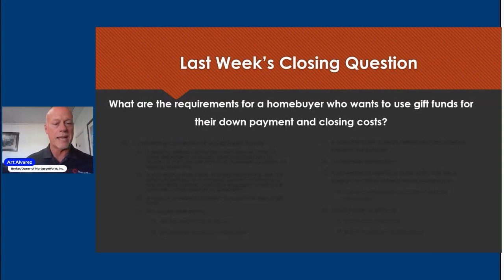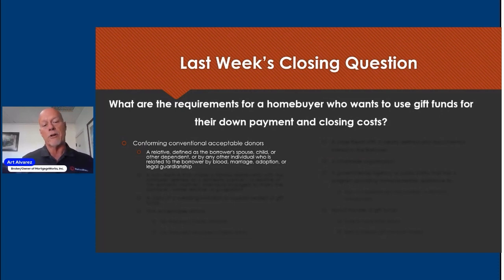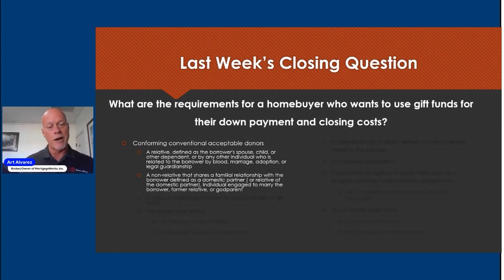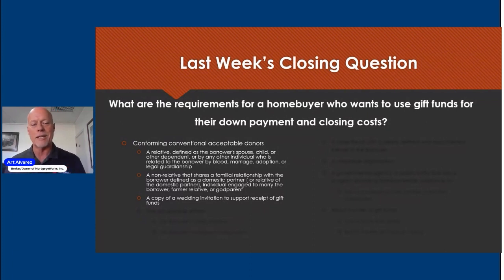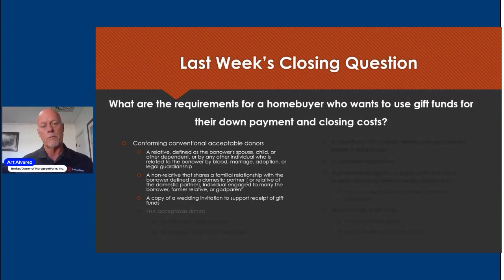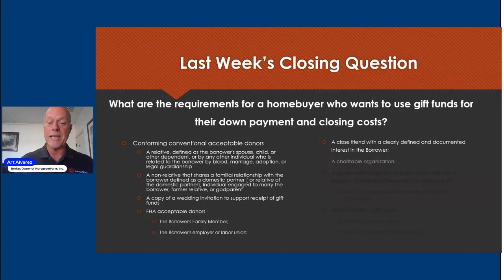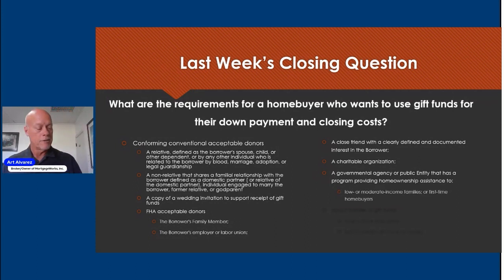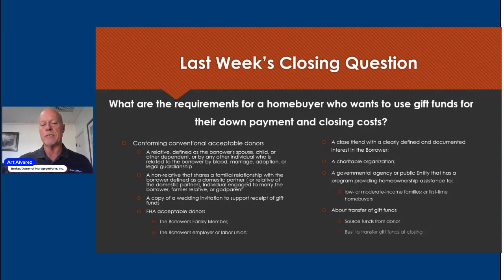May I Use Gift Funds & Who May I Receive Money From, For a Down Payment on My Home? - Legal or Not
At MortgageWorks we believe that the mortgage process isn't as simple as some lenders would have you think or that the appropriate mortgage products can be delivered by technicians with limited training and experience. Instead, we believe we provide an unsurpassed level of objective, personalized service to our clients by combining our consultative approach with a strong commitment to training and product knowledge.

Our mission is to serve our customers with honesty, integrity and competence. Our goal is to provide home loans to our clients while providing them with the lowest interest rates and closing costs possible. Furthermore, we pledge to help borrowers overcome roadblocks that can arise while securing a loan.

Art Alvarez, Broker/Owner of MortgageWorks, has nearly 40 years of experience in residential mortgage loan originations, starting as a loan officer in January 1982 after graduating from Claremont McKenna College with a B.A. in Economics, and continuing on to hold management positions with commercial banks and mortgage banks with a national presence. He founded MortgageWorks with Craig Loe in October 1997.